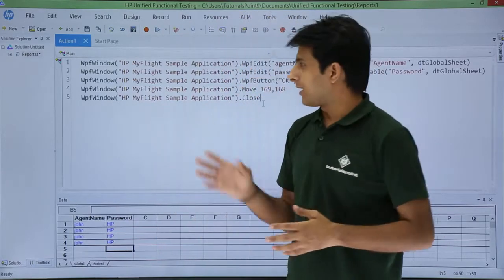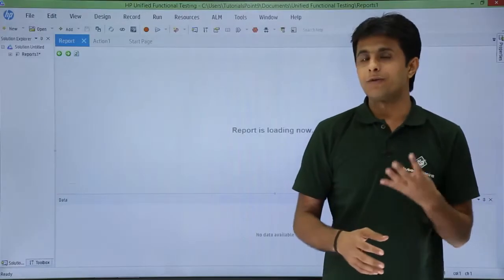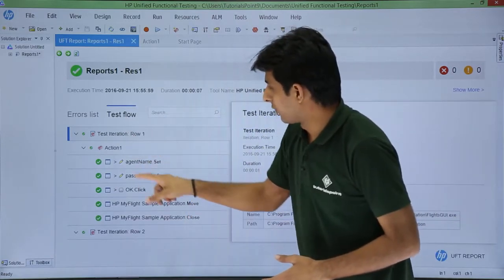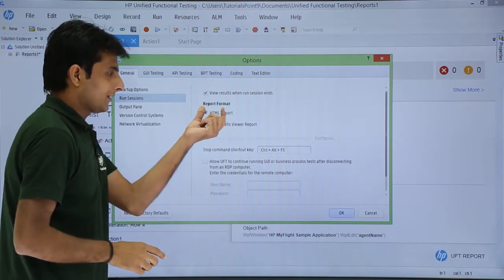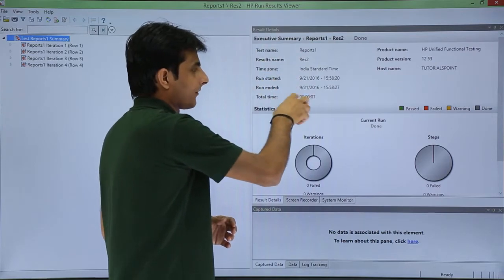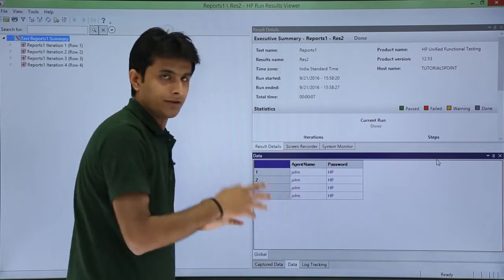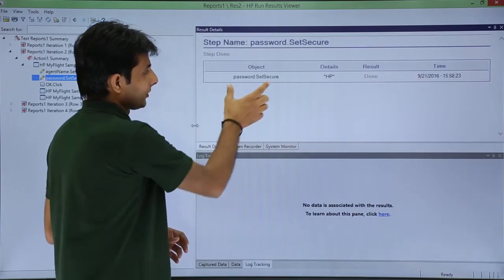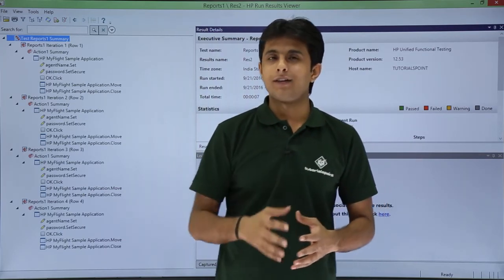HP UFT/QTP - Report Formats